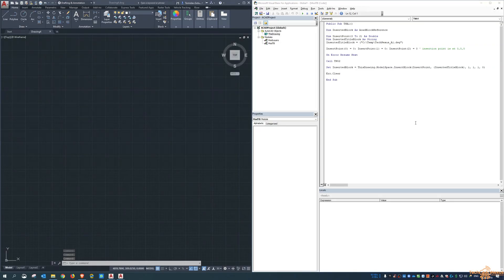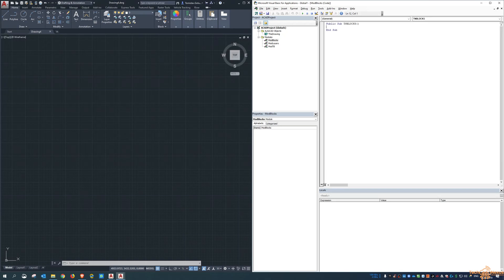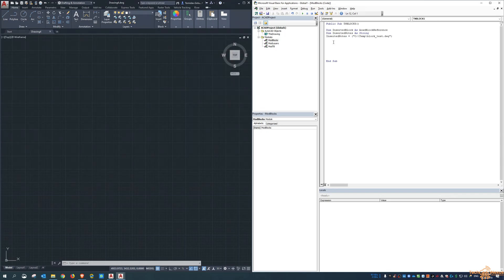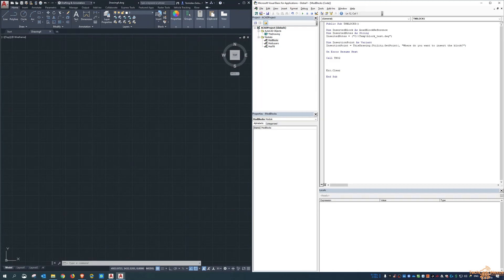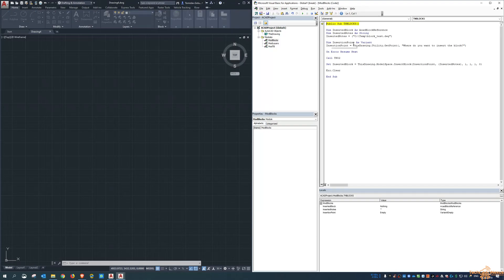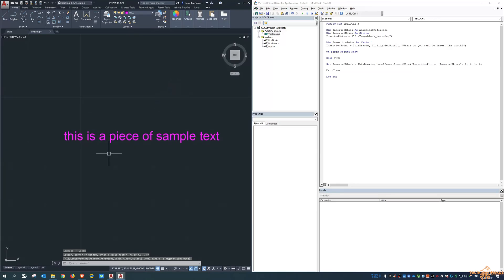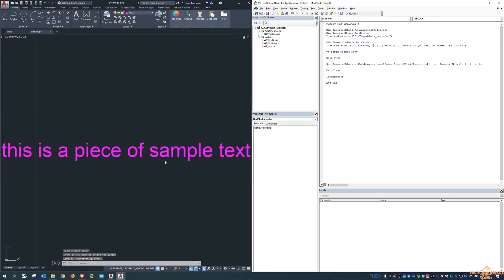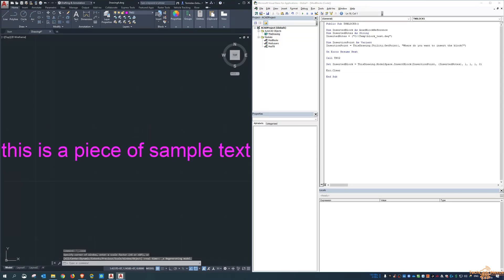AutoCAD VBA - Insert Blocks at user defined points.